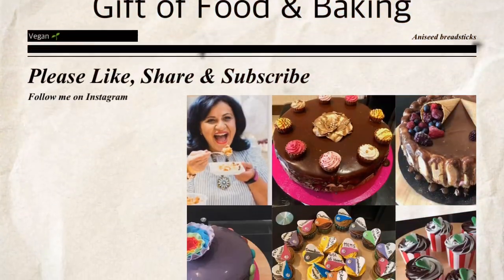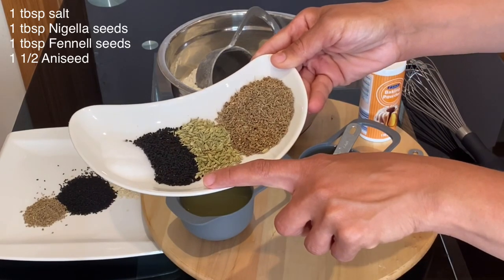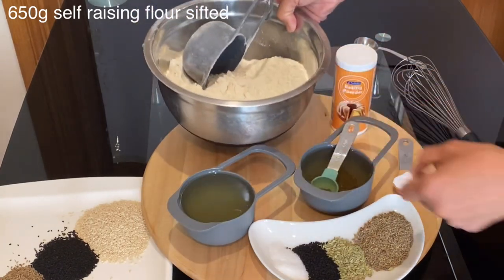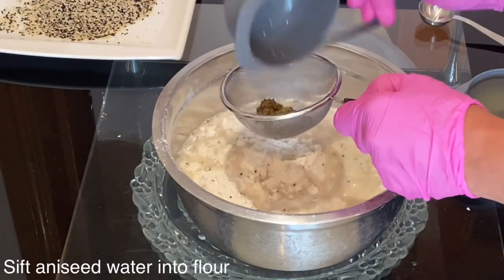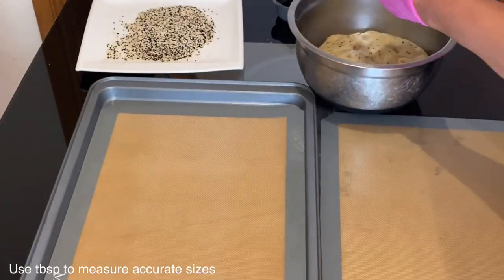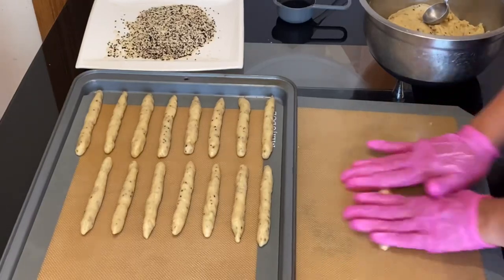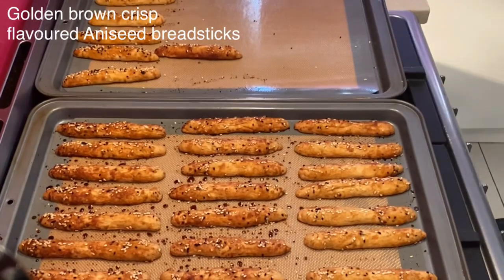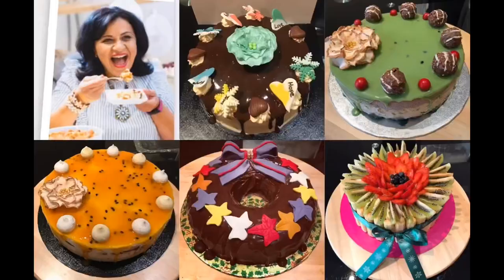Crunchy flavoured healthy vegan Aniseed Breadsticks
Gift of Food & Baking is a content creator teaching basic & advanced cooking skills including baking. Sharing traditional Sudanese/Egyptian & International dishes including desserts that compliment the dish. Food development on vegan & vegetarian food. Exploring new recipes with different flavors to enhance the taste-buds. @usap&pretty @miniaturecookingstar Crunchy flavoured vegan Aniseed breadsticks

Ingredients:-
650g self raising flour
1 cup sunflower oil or replace with olive oil
1 cup flavoured aniseed water
2 tsp baking powder
1 tbsp salt
1 1/2 tbsp Aniseed
1 tbsp Nigella seeds
1 tbsp Fennell seeds

For brushing:-
2 tbsp Dates moulases future with 1 tsp water

Sprinkle Mixed seeds of 1 1/2 sesame seeds, 1 tbsp Nigella seeds, 1/2 tbsp Fennell seeds